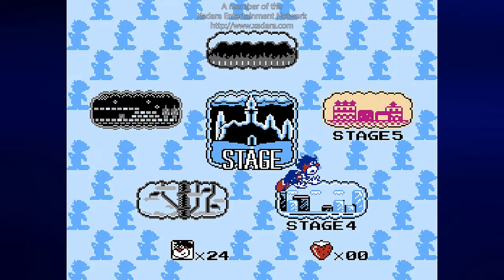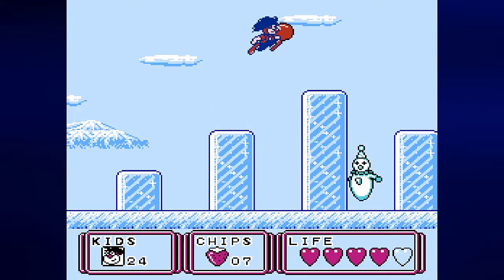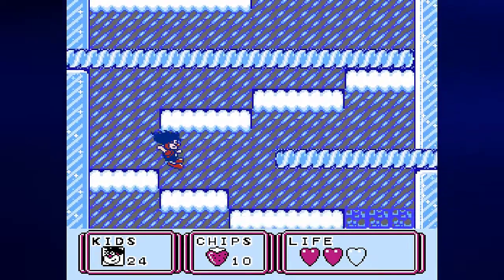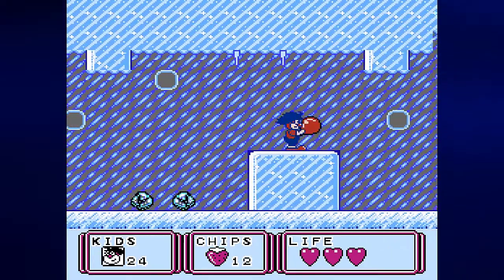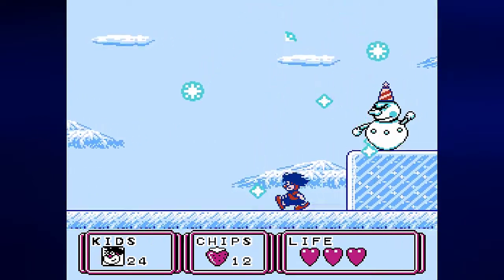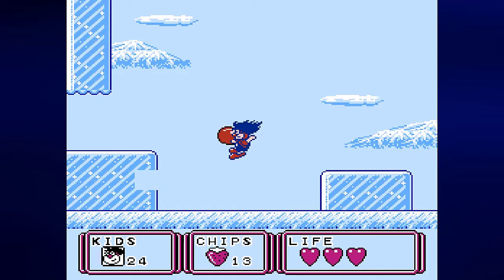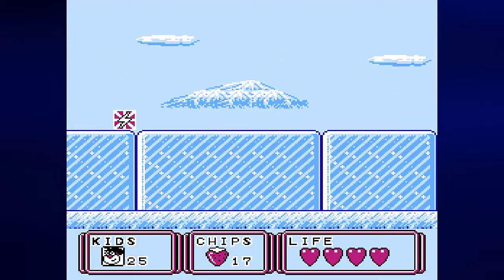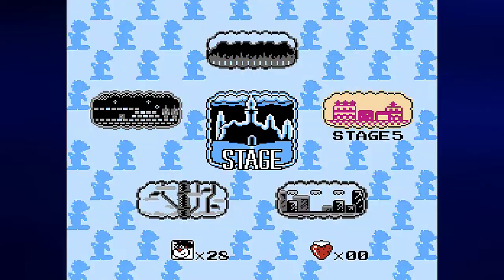Let's Play Kid Klown in Night Mayor World, Part 4: Clowns on Ice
Stage 4 takes place in a land of ice and snow. Quick Man lasers, ice physics, dangerous snowflakes and even a dangerous sea creature abound as we get closer to Night Mayor's castle.